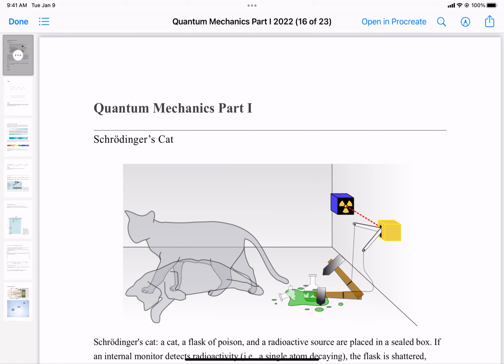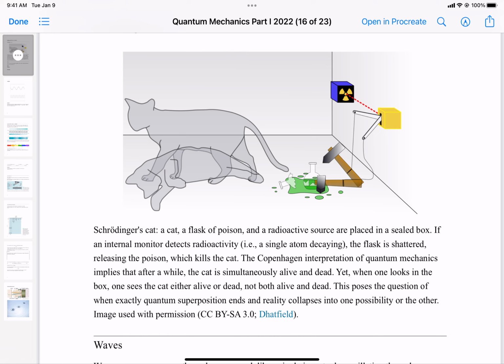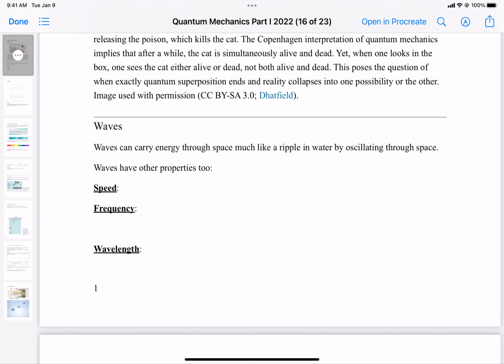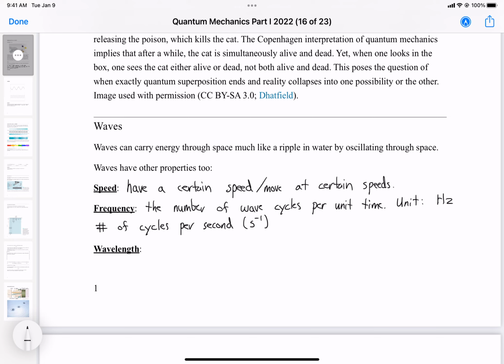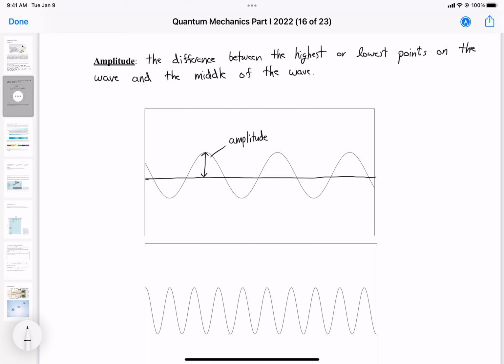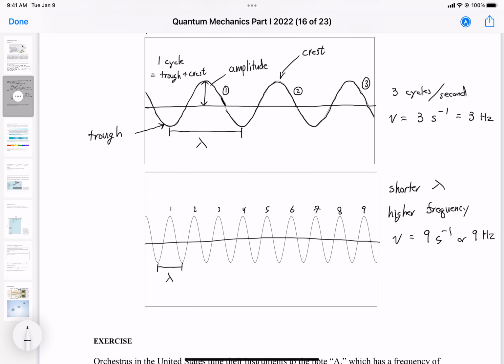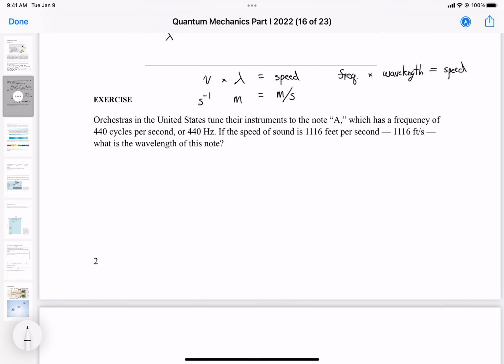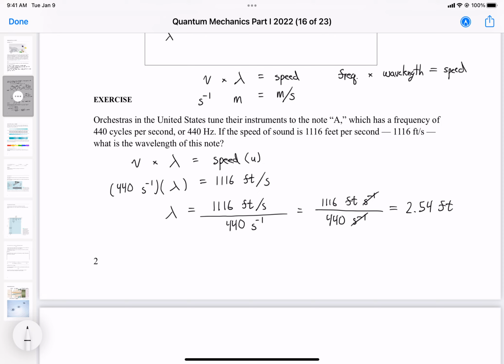Lecture 16 Part 1 - Quantum Mechanics Part 1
Here, we talk about quantum mechanics and the quantum model of the atom.